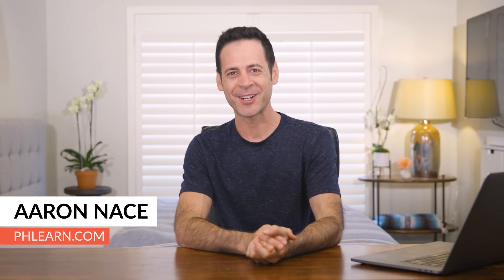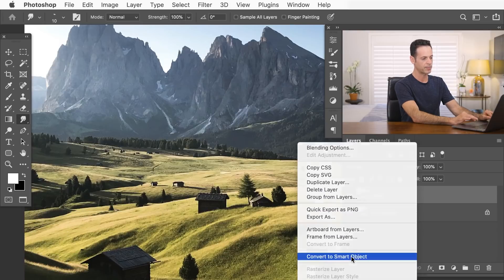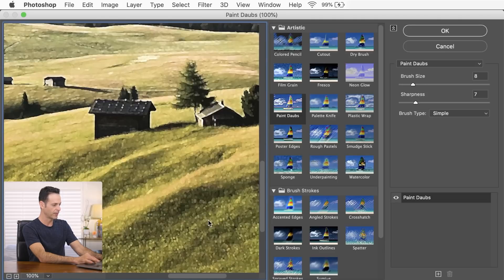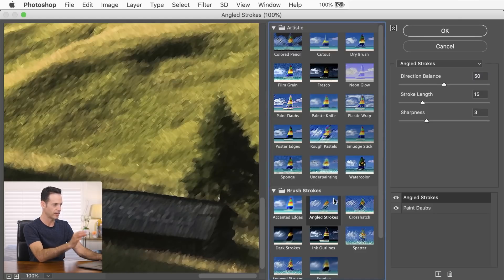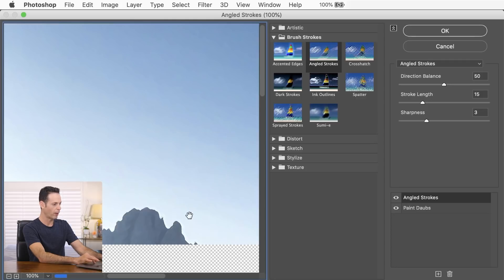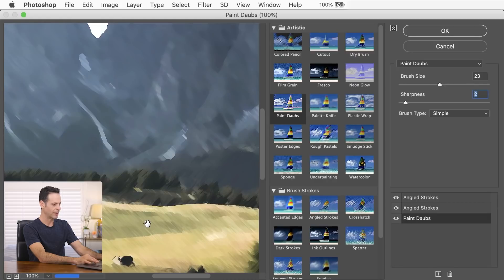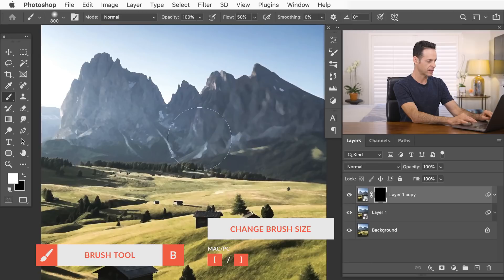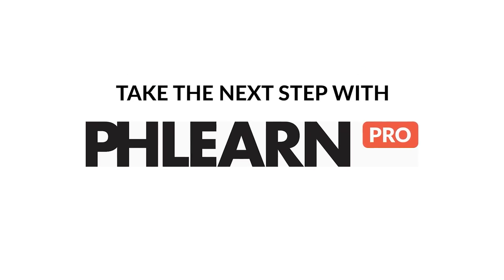How to Turn a Photo into a Painting in Photoshop (Using the Filter Gallery)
Today we show you how to transform any photo into a beautiful painting in Photoshop! Learn how to use the Filter Gallery to apply multiple painterly effects to an image, fine-tune the settings, and then smooth out the overall look using Layer Masks and the Brush Tool.